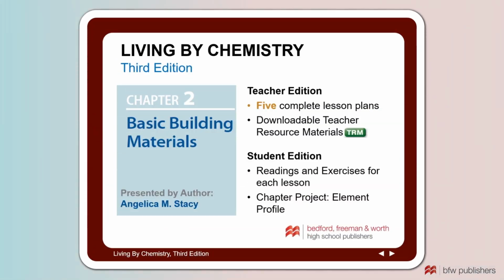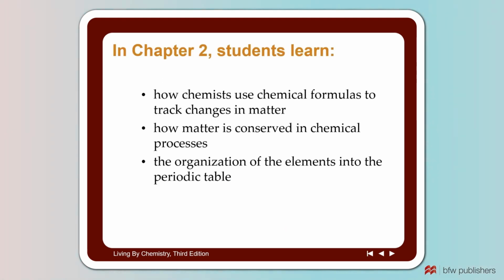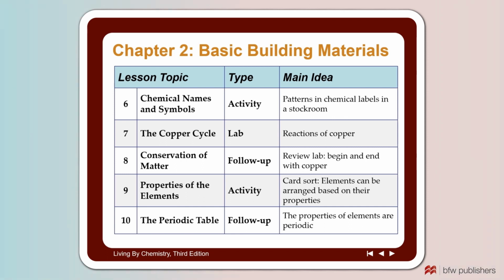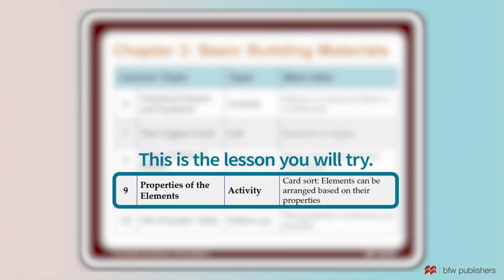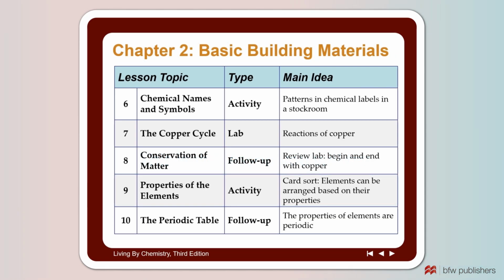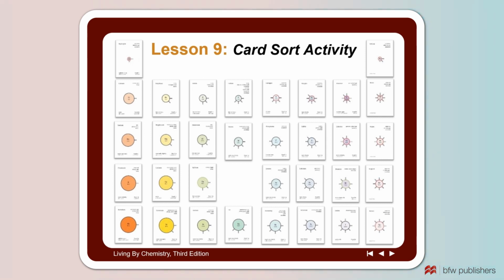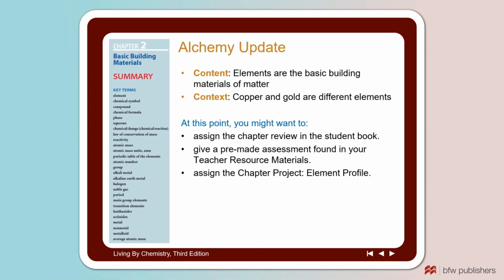Living By Chemistry 3e, Try-a-lesson PD Video.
Get ready to dive into Lesson #9 of Living By Chemistry 3e with this PD video from Dr. Angelica Stacy (along with some lite instructions). Each chapter in LBC 3e comes with a similar video for adopters.